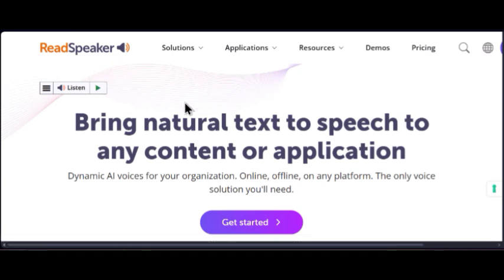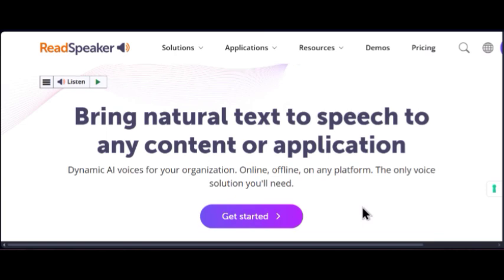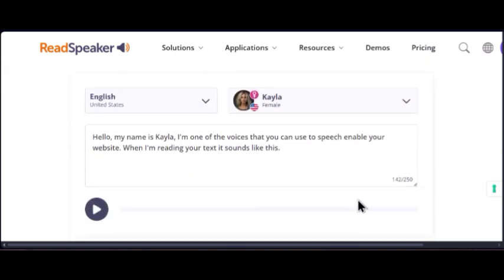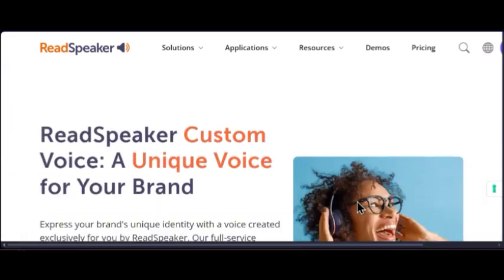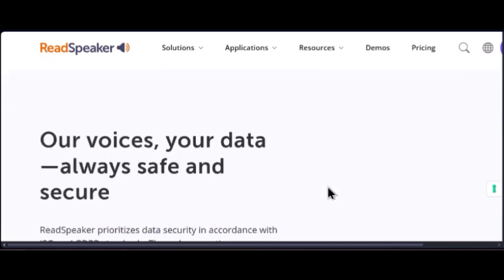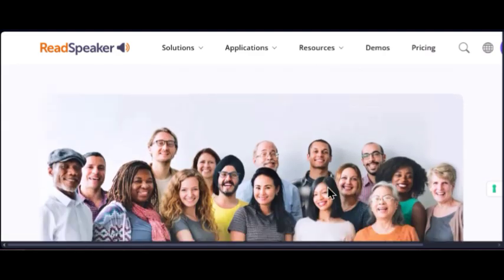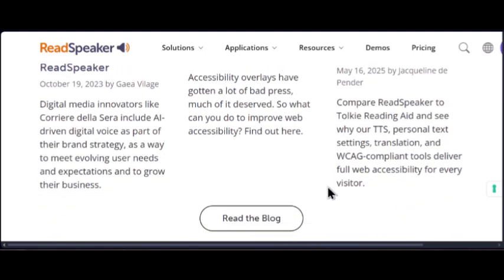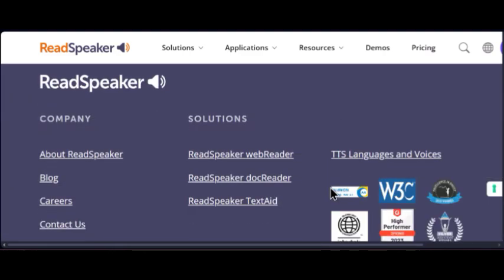READSPEAKER: BRING NATURAL TTS TO ANY CONTENT OR APPLICATION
In This Video, you will learn about READSPEAKER: BRING NATURAL TTS TO ANY CONTENT OR APPLICATION